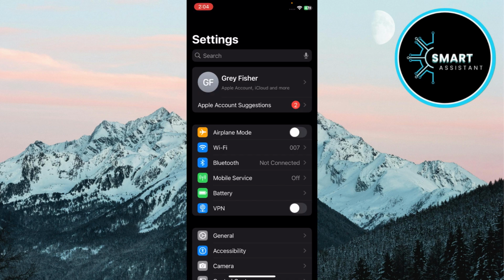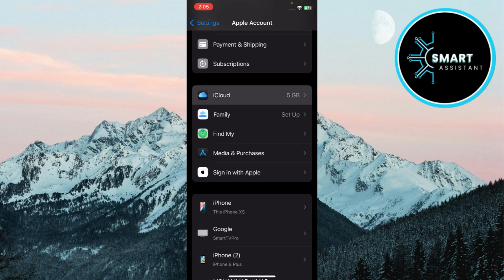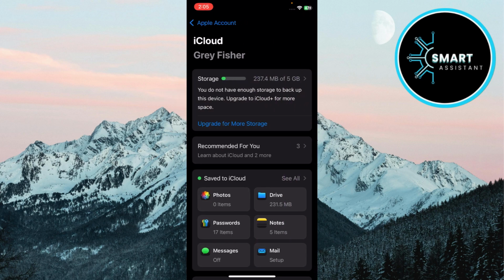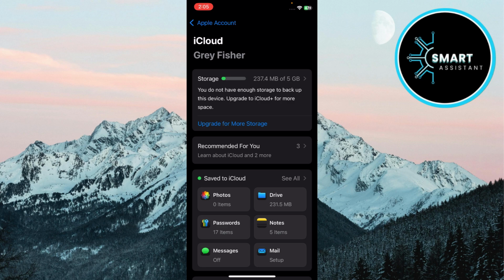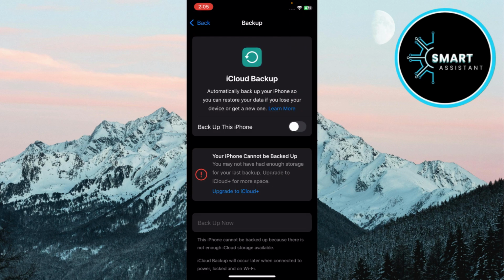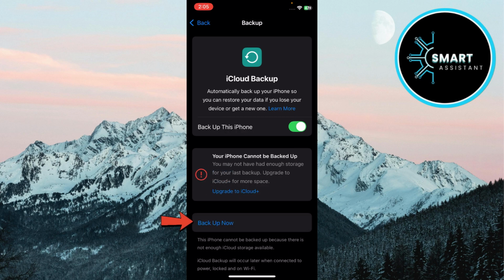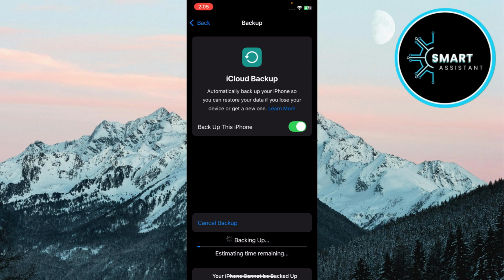How to Set Up iCloud Backup in iOS 18.1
In this tutorial, I will show you how to easily set up iCloud backup on iOS 18.1. This feature allows automatic saving of your data, including photos, apps, and settings, ensuring that your important information is always safe and accessible. Follow the steps and secure your data the easiest way possible!